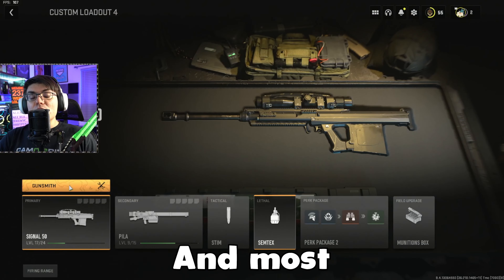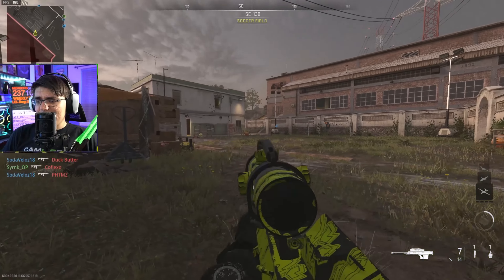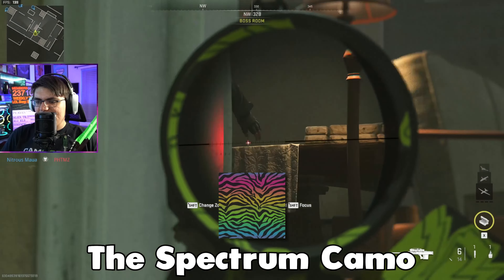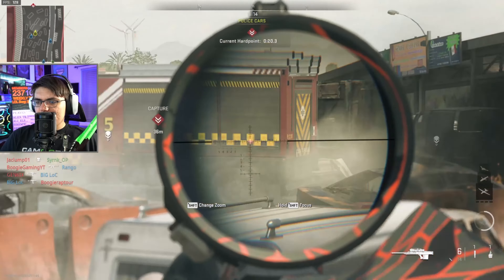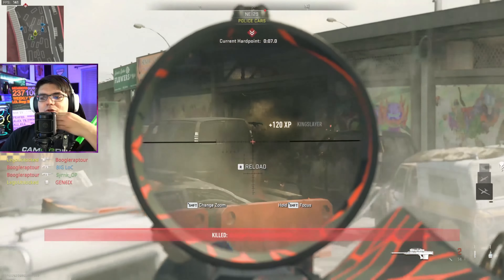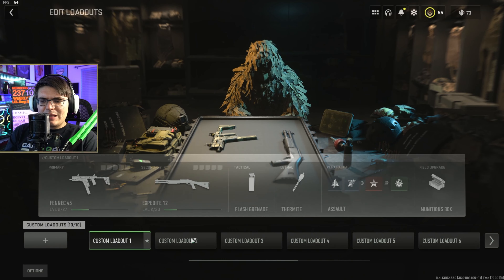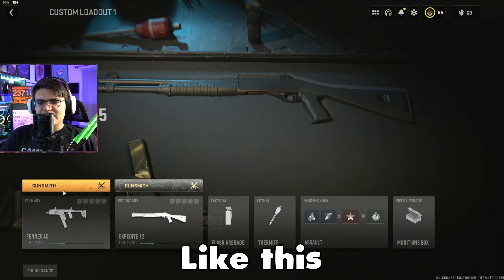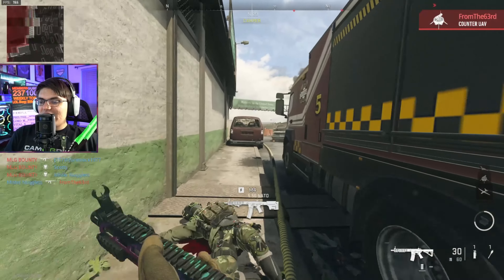I Waited So Long to Get This RARE Camo in MW2!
After waiting over 9 years to unlock the Spectrium camo in COD Ghosts they have added it into MW2 for it to be unlocked. It's been 9 long years but I finally have access to this camo!
It took me 9 years to Unlock this *RARE* MW2 Camo!
Unlocking one of the RAREST Camos in COD History in MW2!

Polyatomic / Orion
All 4 Mastery Camos in MW2